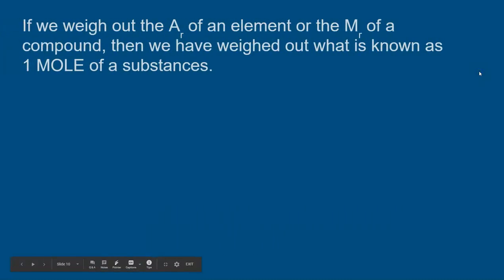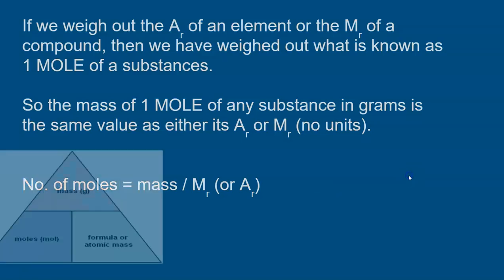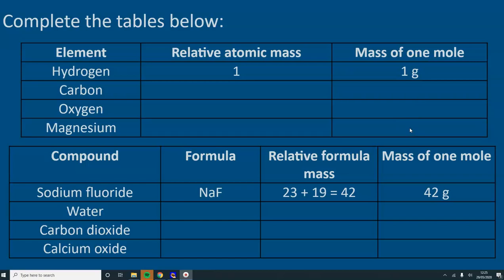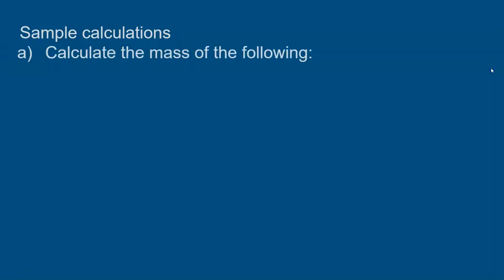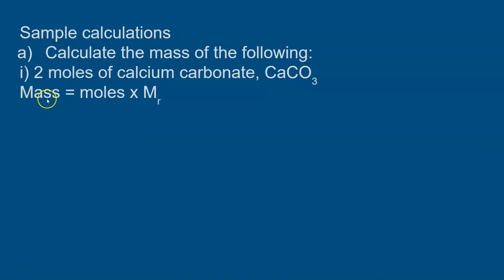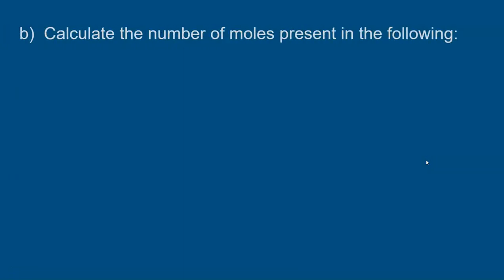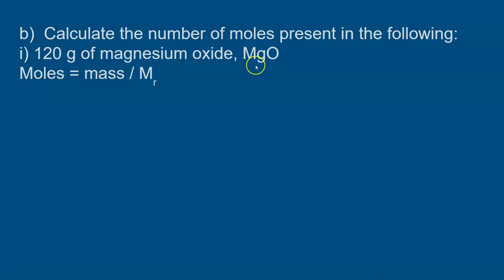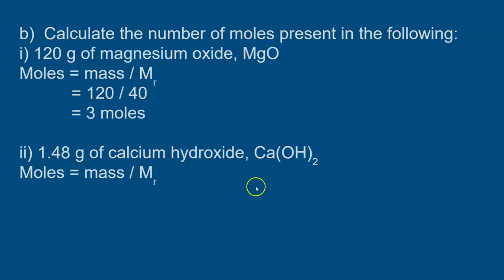Moles and Masses